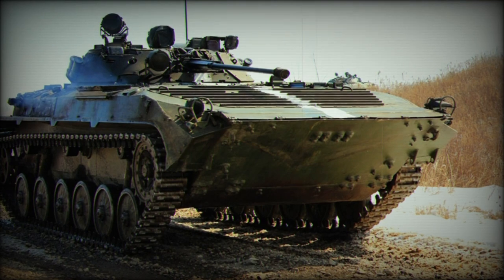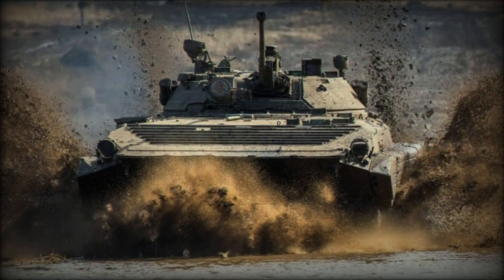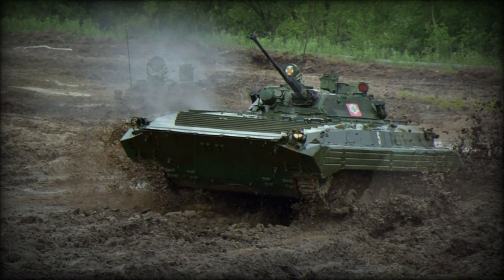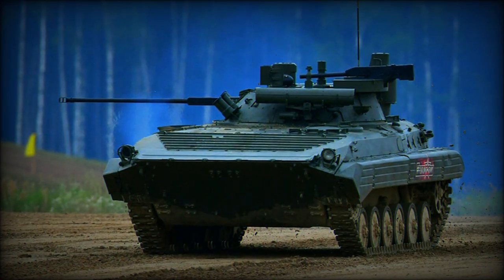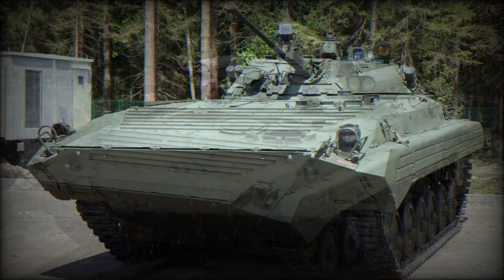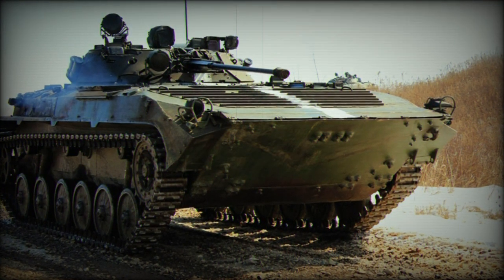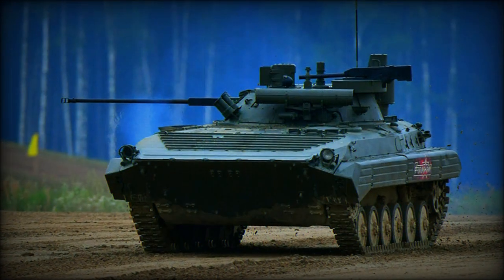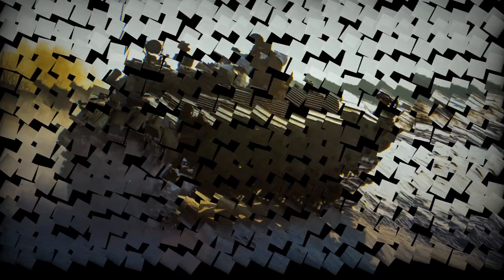BMP-2 Infantry Fighting Vehicle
The Soviet Union introduced the concept of the Infantry Fighting Vehicle (IFV) with the adoption of its BMP-1 in 1966. The type immediately proved revolutionary and was exported to over 40 Soviet-allied nations and states while, with the fall of the Soviet Union in 1991, absorbed by various emerging home nations where collections resided. The type's reach proved so popular that thousands were produced with many still in active circulation today (2013). However, the design showcased several key tactical limitations, particularly during the Arab-Israeli wars and the Soviet-Afghanistan War that an improved type was ordered. This eventually became the "BMP-2" family of tracked armored vehicles.